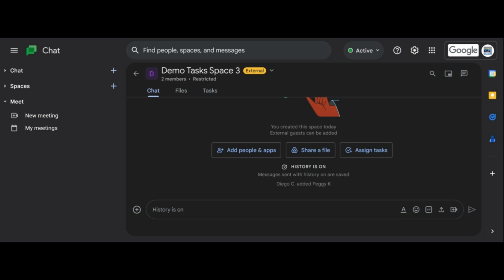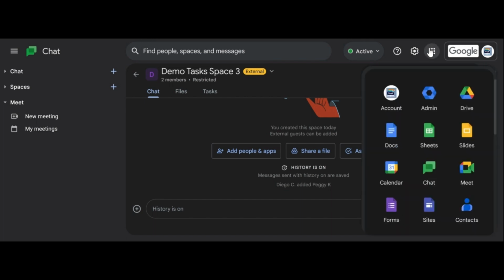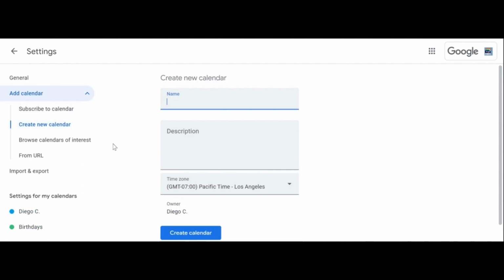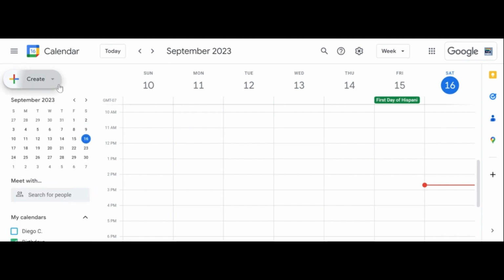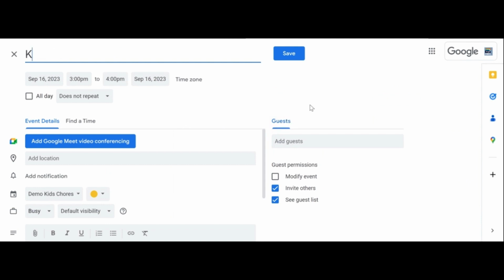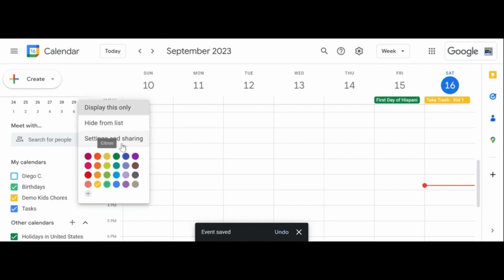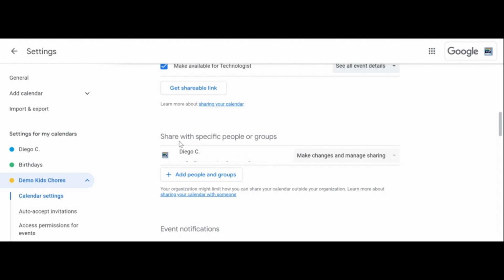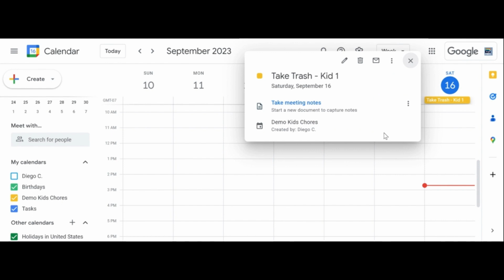How To Make Reoccurring Tasks Work Around - Google Chat Spaces